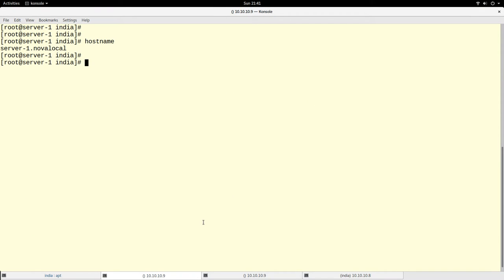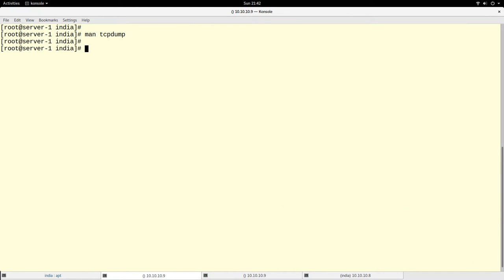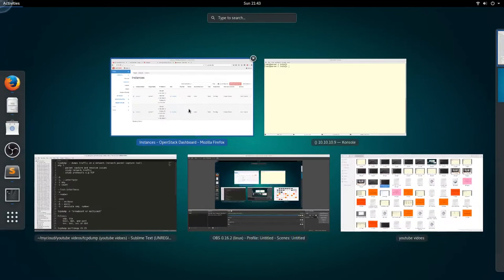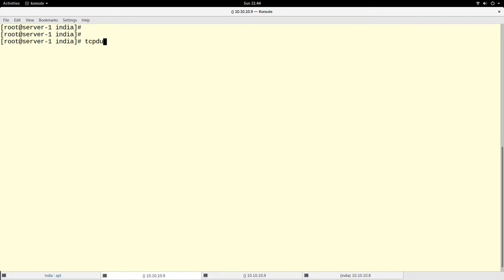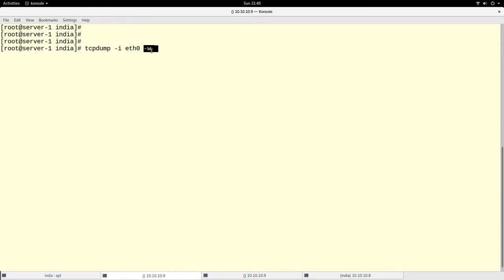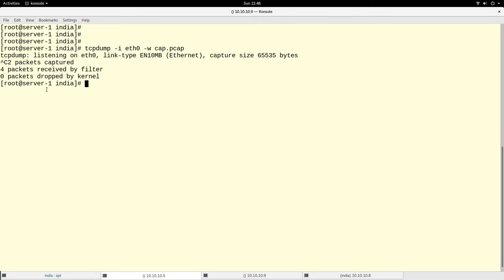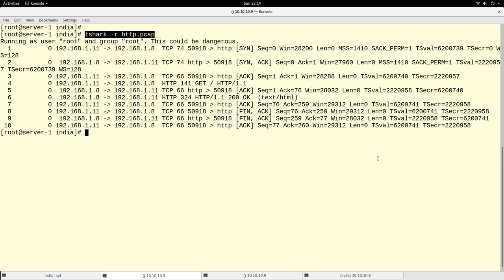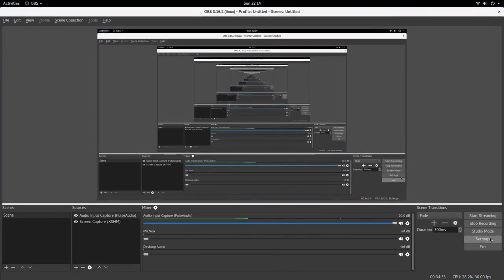TCPDUMP - NetworK Packet Capture and Analysis